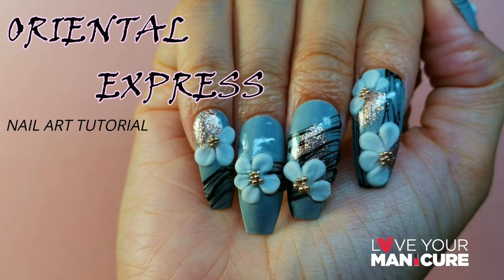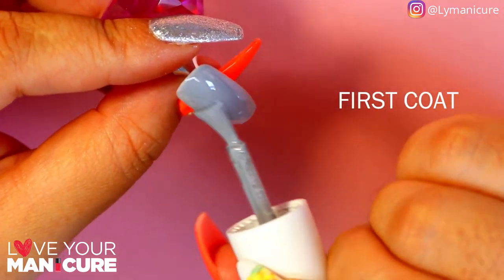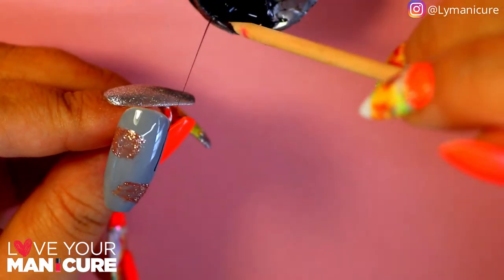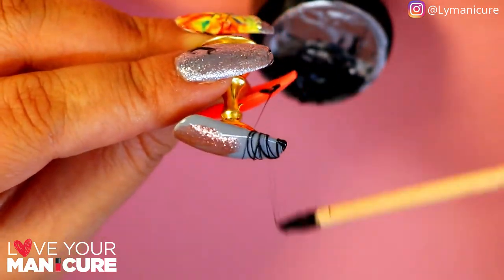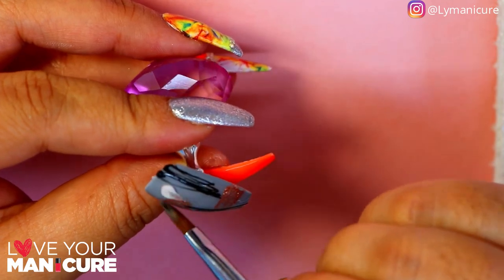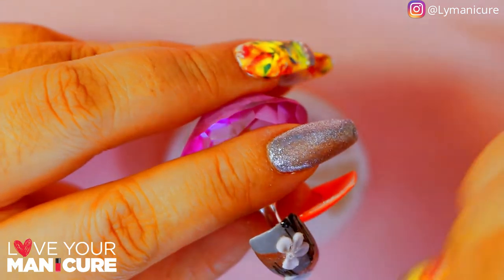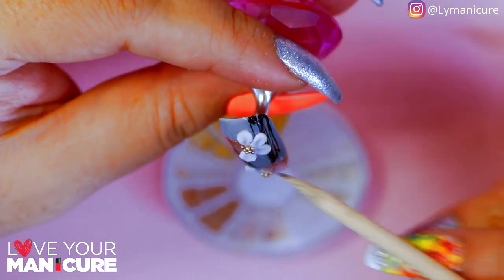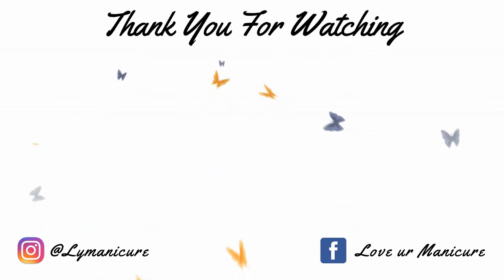ORIENTAL EXPRESS || SCULPTURED FLOWERS Nail Art Tutorial || LOVE YOUR MANICURE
Hey Lovelies
DAY 11 ORIENTAL EXPRESS

GREYT-DAME
MOLTEN METALLIC - ROSE GOLD
SPIDER GEL - BLACK

Equipment:
Video filmed and edited by myself.